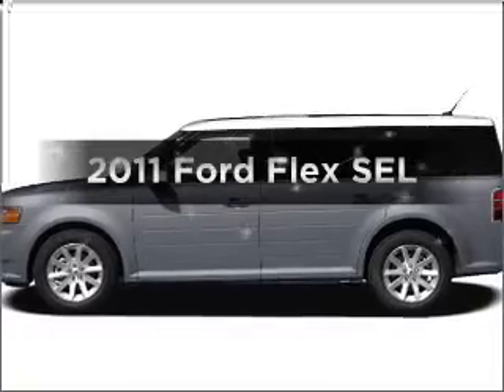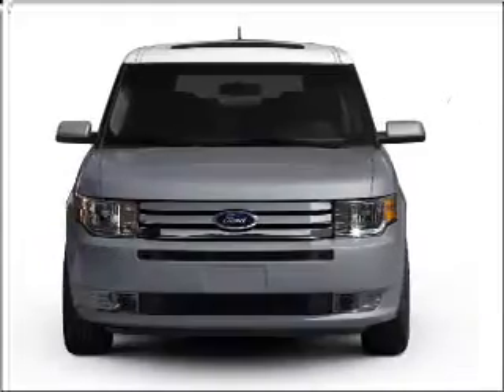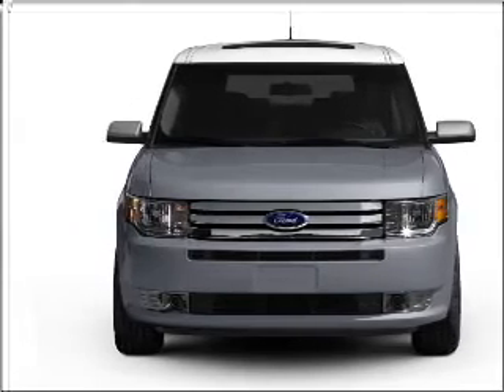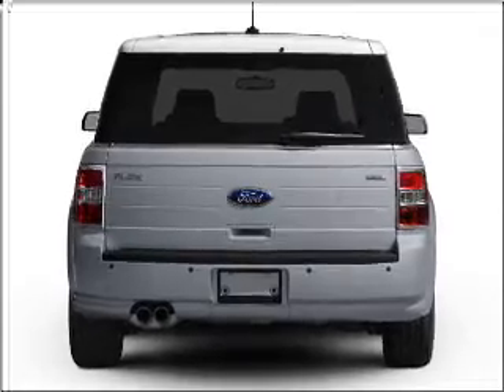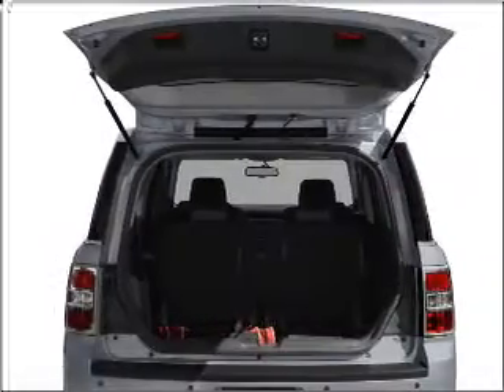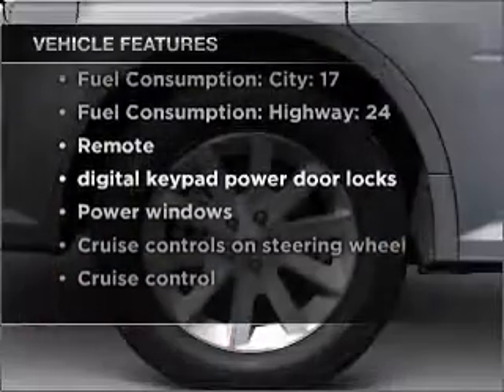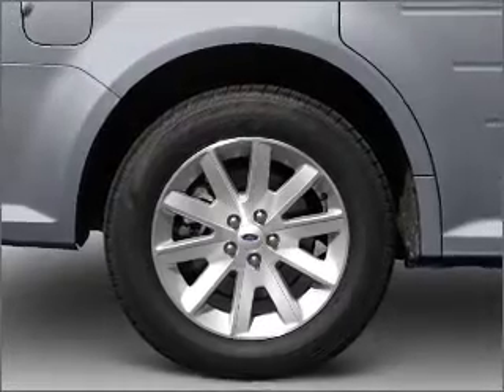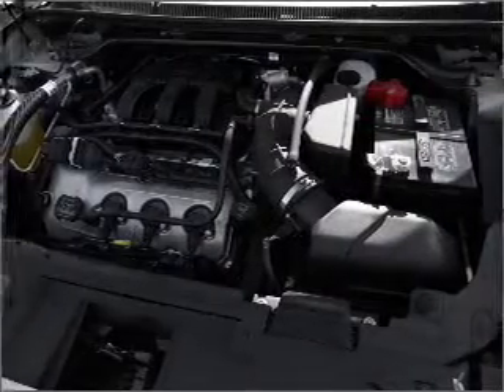2011 Ford Flex - Glendale AZ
Year: 2011
Make: Ford
Model: Flex
Trim: SEL
Engine: 3.5 liter 6 cylinder 24 valve
Transmission: 6-Speed Automatic
Color: Earth Metallic
Mileage:
Address:
6400 N 51st Ave